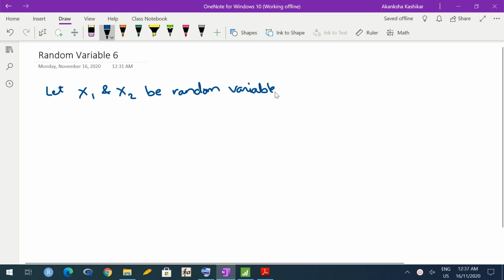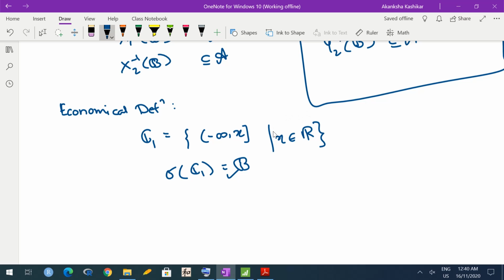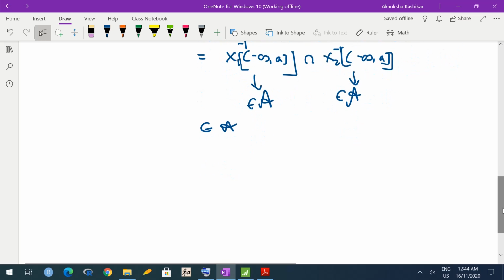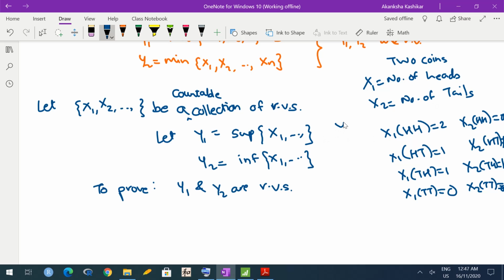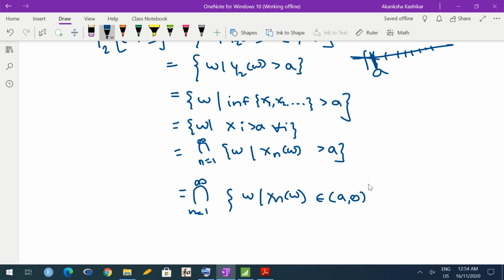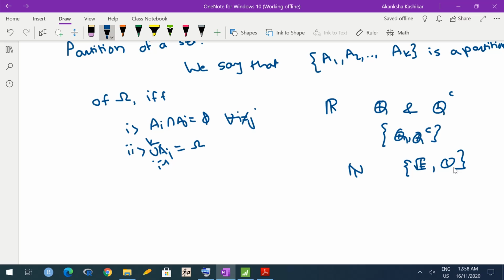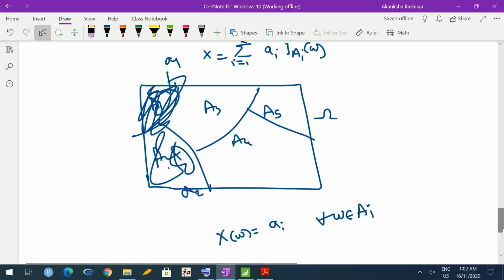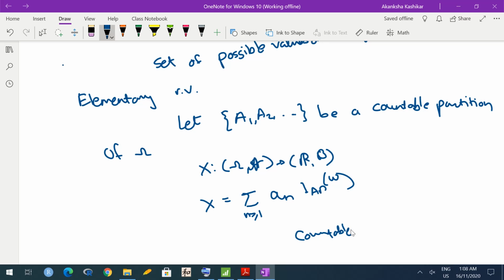ST201 - Lecture 20 - Random Variable 5.mp4